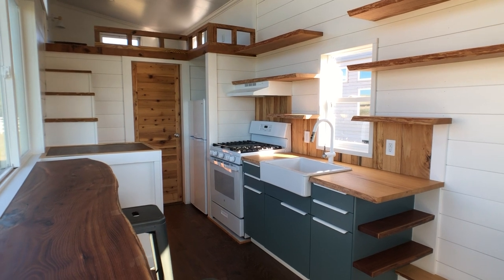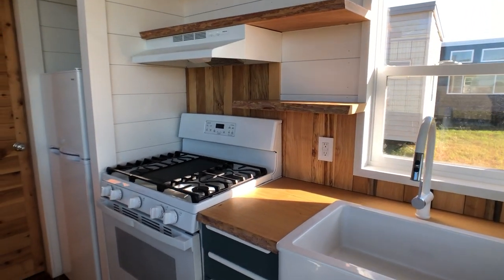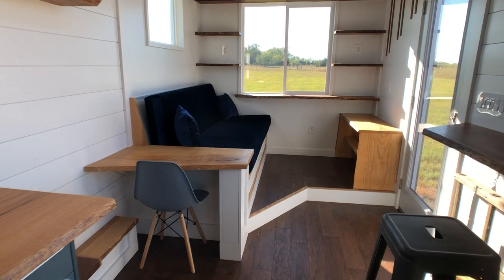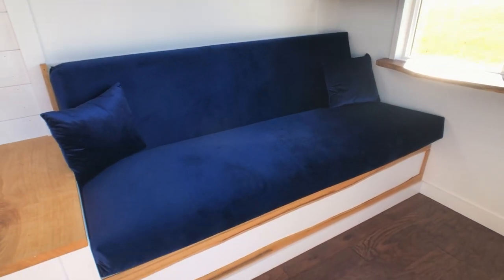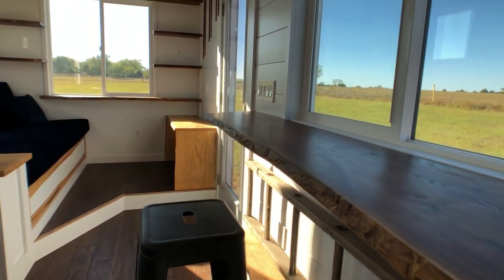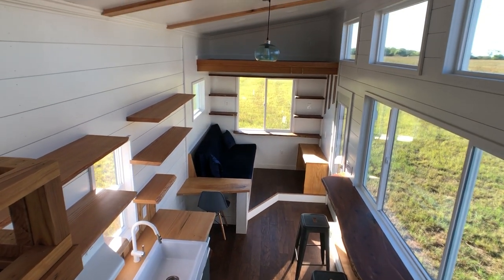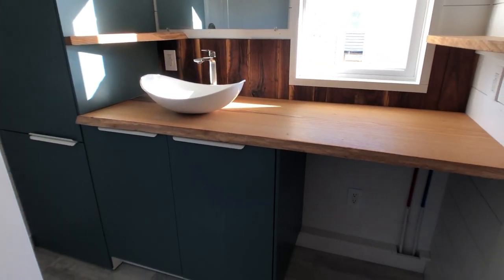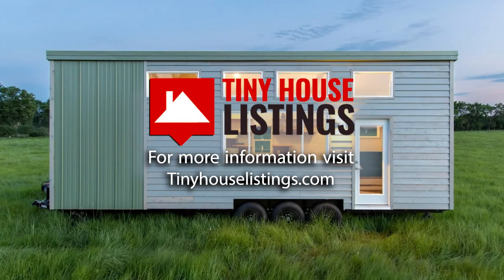Step Inside the 'Fern' - A 30ft Tiny House | Tiny Living, Big Adventures 🌿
Want more details?

Welcome to the 'Fern' - a 30ft tiny house designed by Made Relative, where nature-inspired living meets modern comfort! 🏡 Join us on a captivating tour of this unique home that's perfect for nature lovers and adventurers.

As you step inside, you'll immediately feel a connection to the outdoors. The 'Fern' is thoughtfully designed to bring the beauty of nature inside with its natural finishes and spacious design.

Explore the cozy living area, efficient kitchen, and well-appointed bathroom that offer all the comforts you need. With plenty of storage and clever design elements, this tiny house is a testament to smart living.

Whether you're seeking a weekend getaway, a cozy retreat, or a mobile home for your adventures, the 'Fern' is the perfect choice. Don't miss this opportunity to make this exceptional tiny house your own.

Find more details about this tiny house here: [Link to the listing]